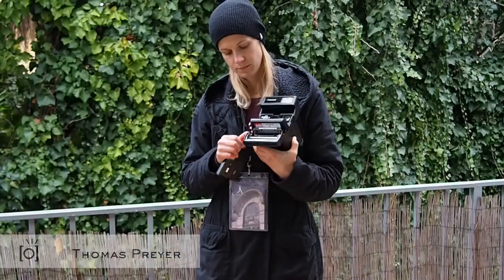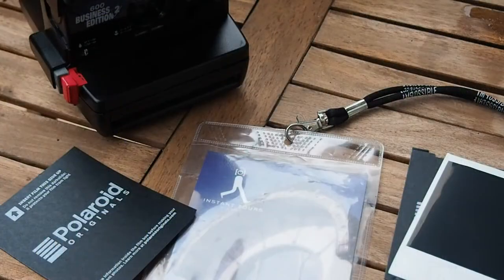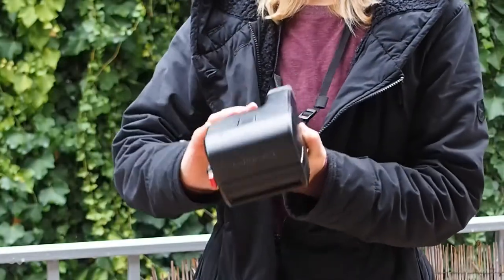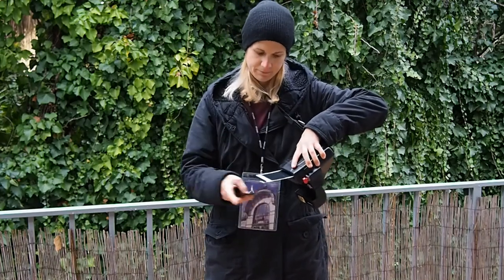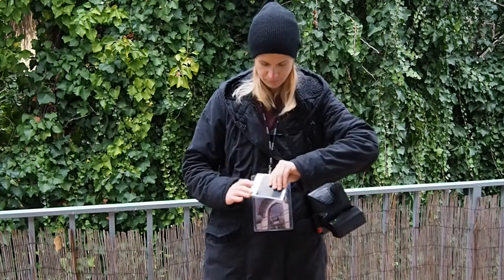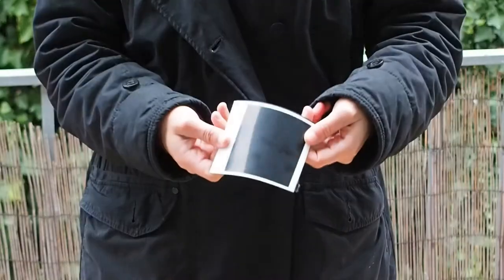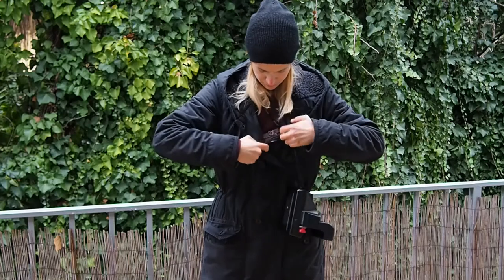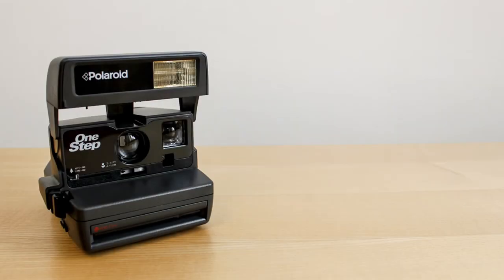How To Get Better Polaroid Photos in the COLD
A part of our series of photo tips for shooting with original Polaroid cameras and Polaroid Originals. instant film. This tip is about the getting the best results when it's cold outside.